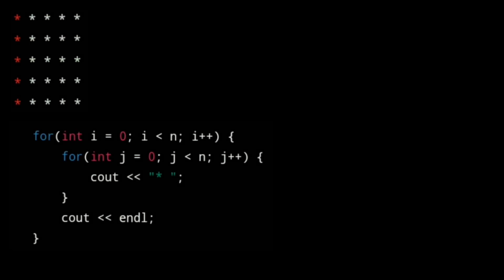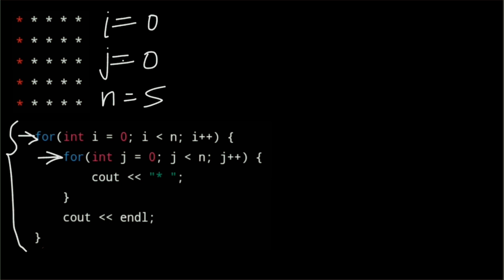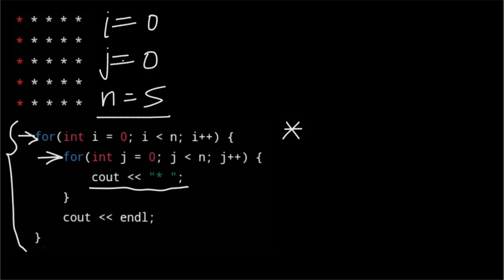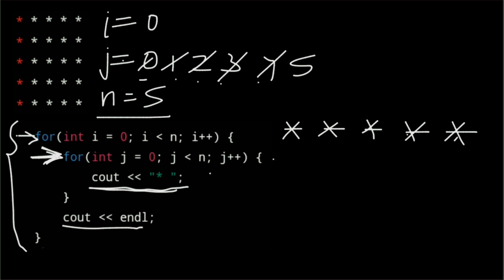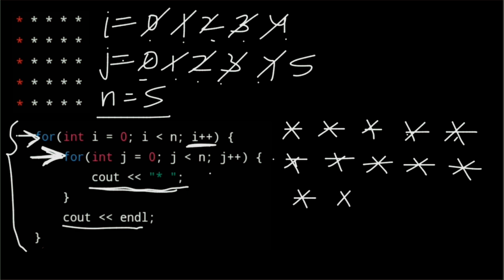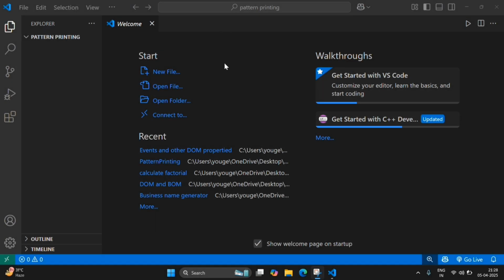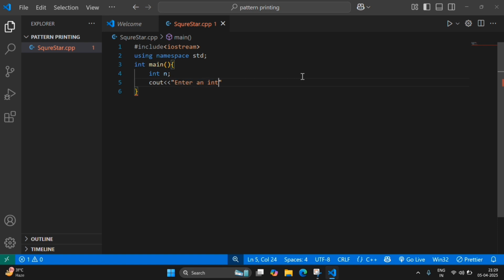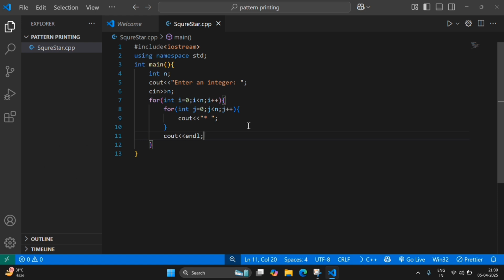Pattern printing problems : square star pattern in c++: for loops in c++ coding C++